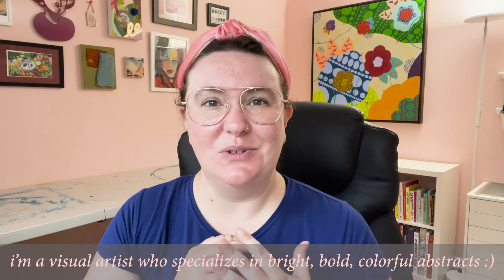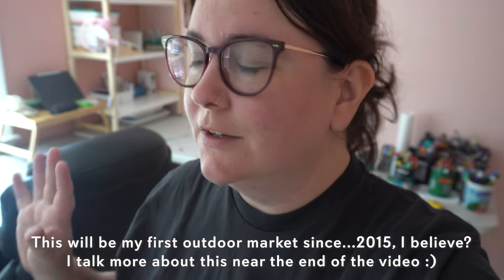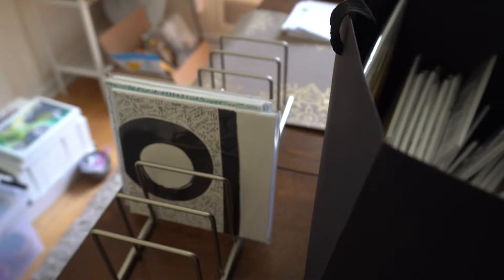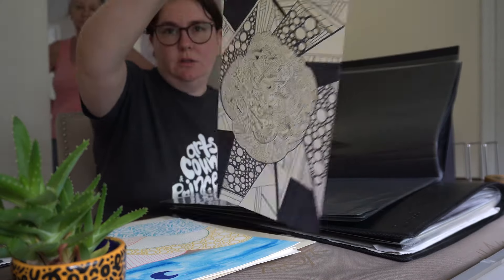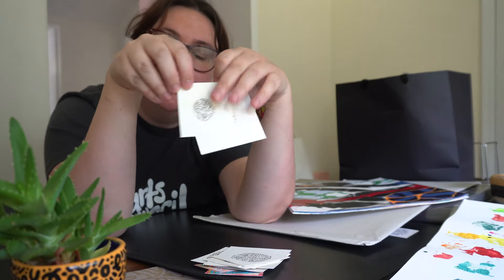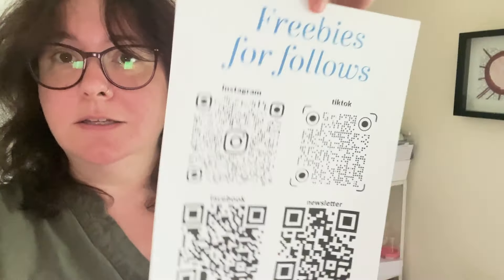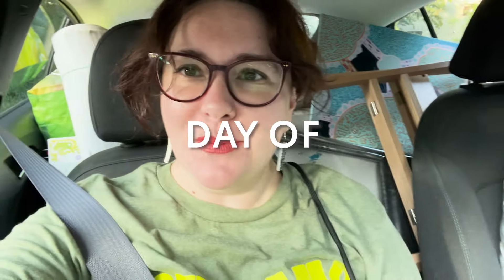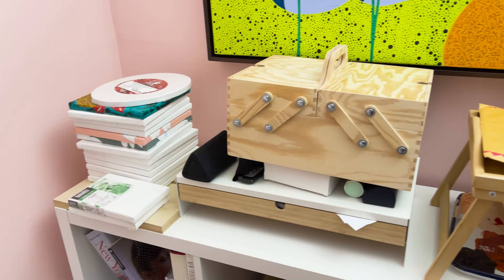My first art flea market!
Hi friends! In this week's video, I do my first art flea market and my first outdoor market in over a decade, I think?! It was a fun experience, so I take you along for prep (along with some show & tell), day of happenings and post market learnings. I hope you enjoy it.